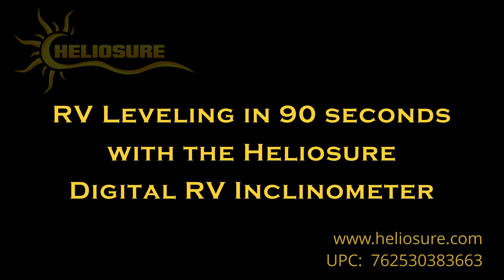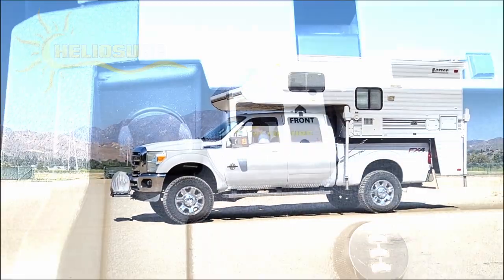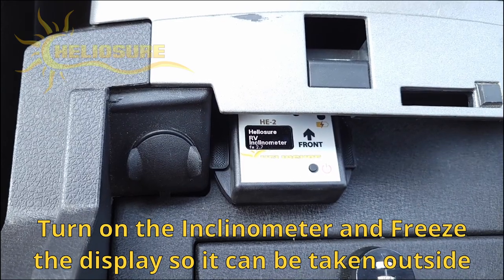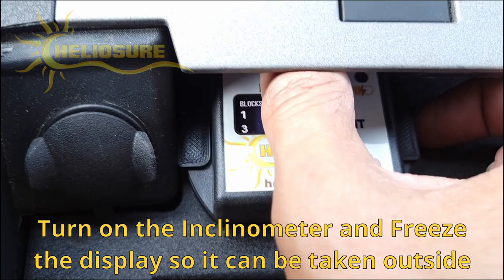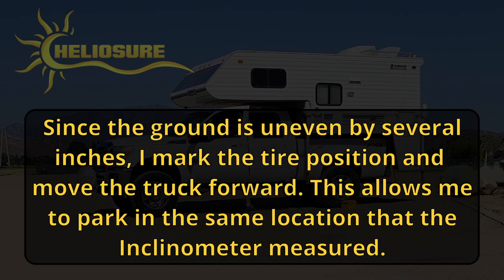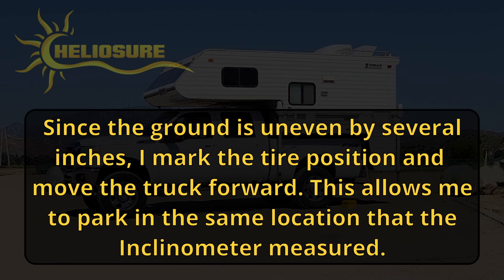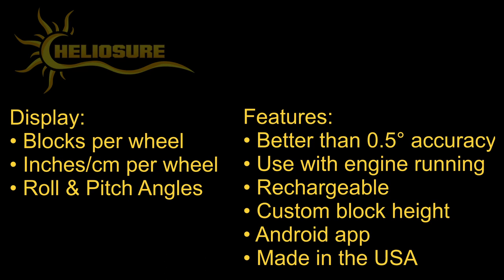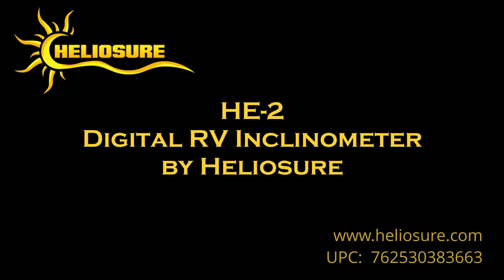RV leveling with tire blocks in 90 seconds.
This video shows how to level an RV (truck camper) with leveling tire blocks in 90 seconds using Heliosure's HE-2 Digital Inclinometer. The HE-2 tells you how many blocks per wheel are necessary for a perfectly leveled RV before you get out of the driver's seat. Available at Heliosure.com, Amazon, and eBay.